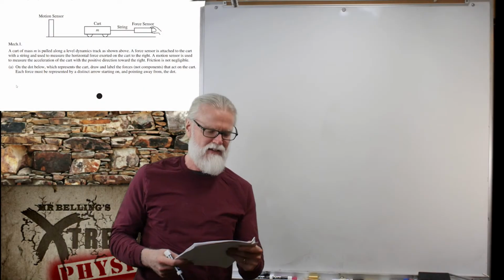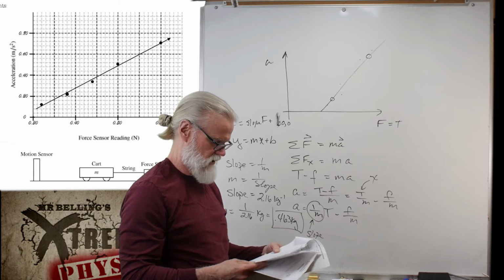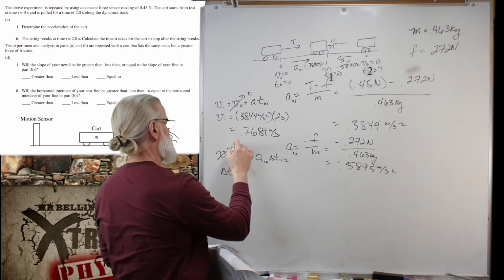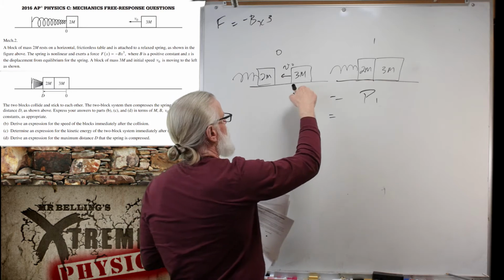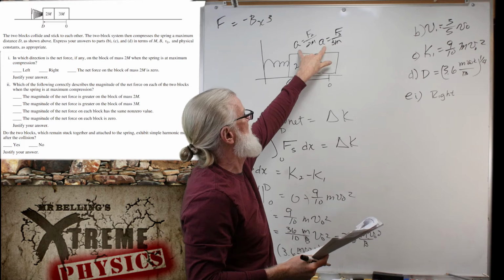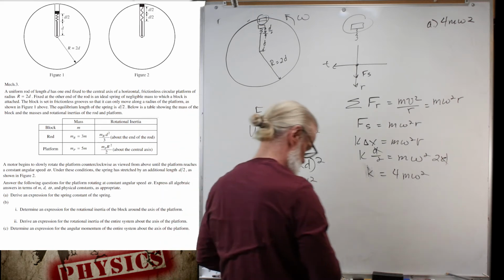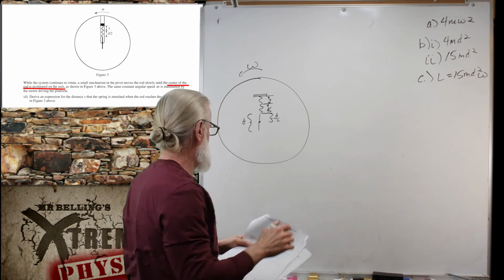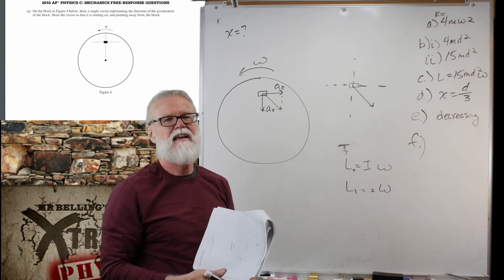AP 2016 FR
AP Mechanics C 2016 Free Response